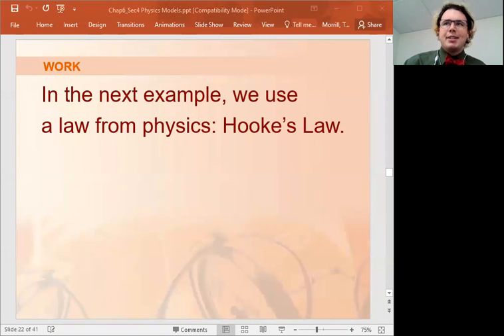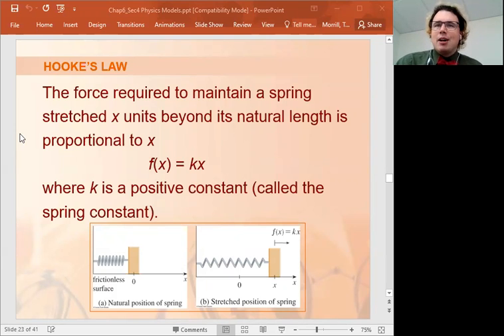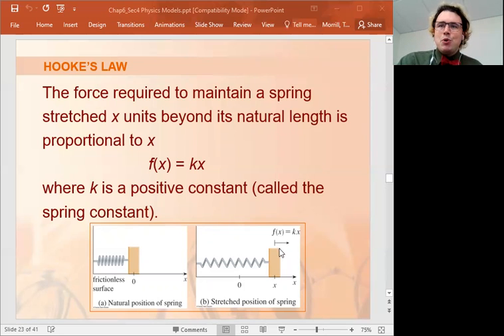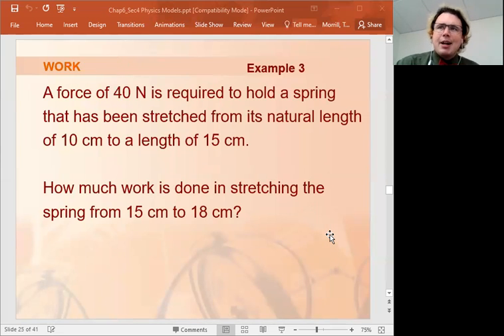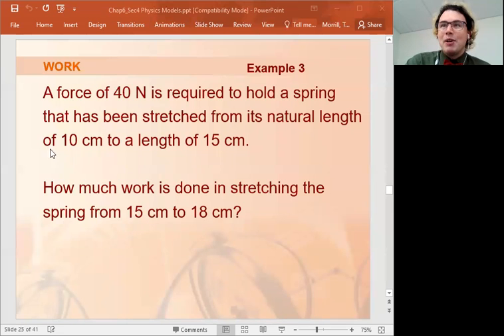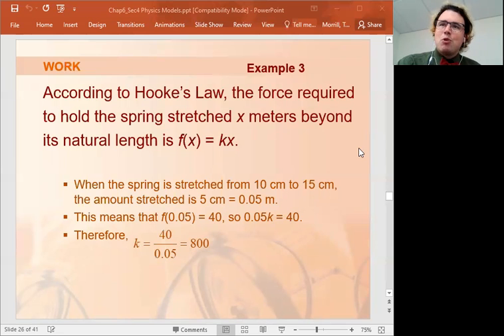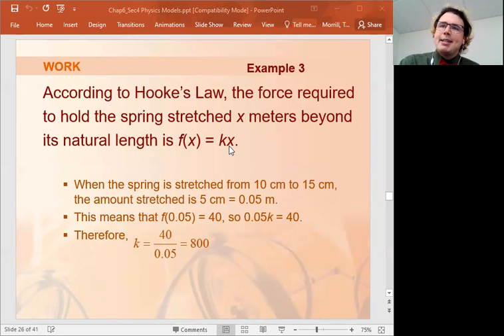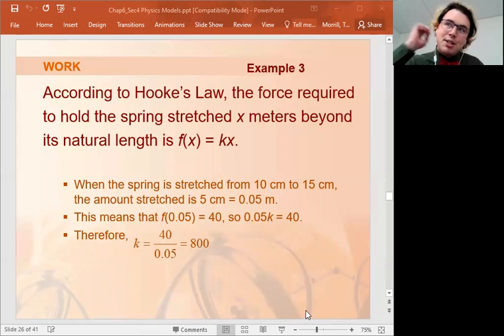MA 136 W6 T1